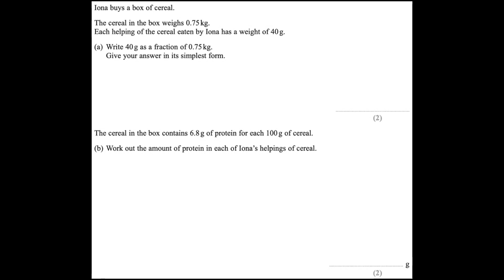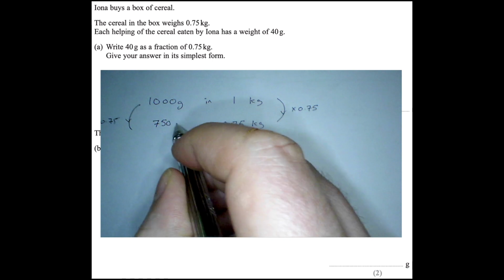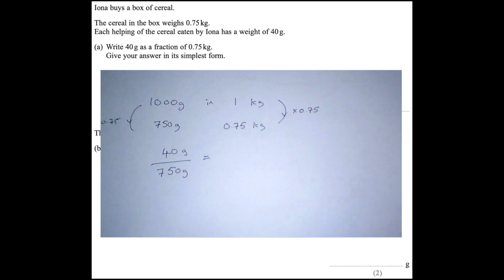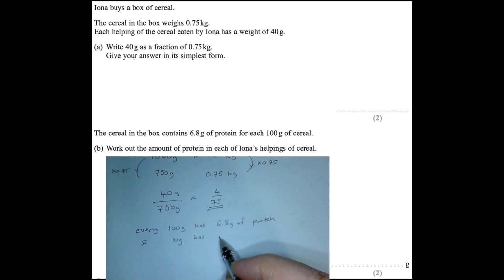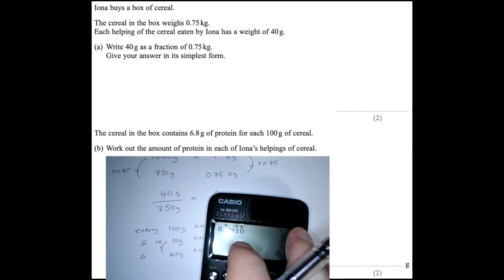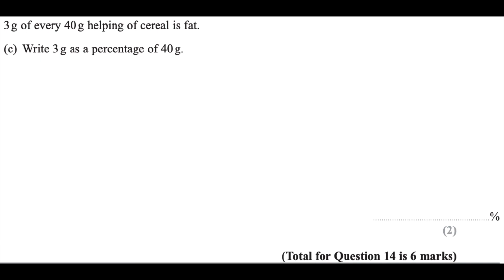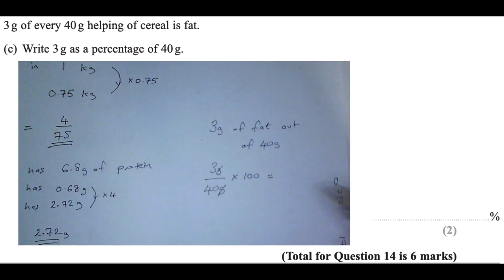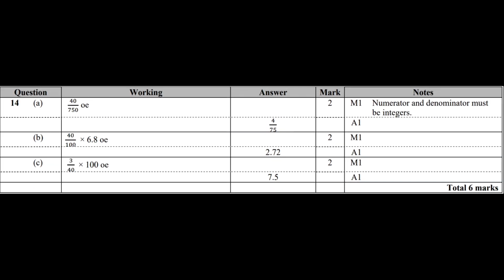FN 007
Fractions and Percentage of amount